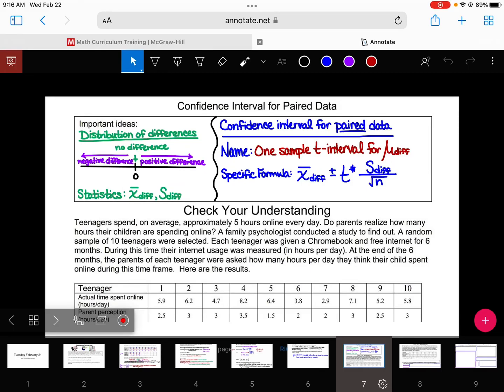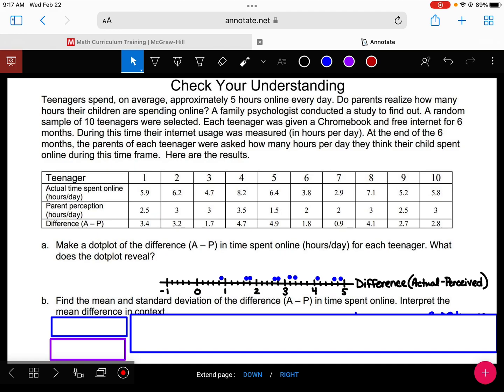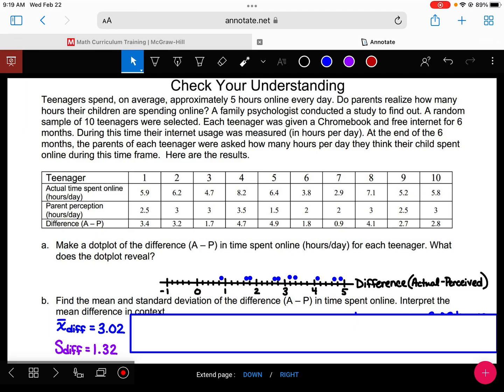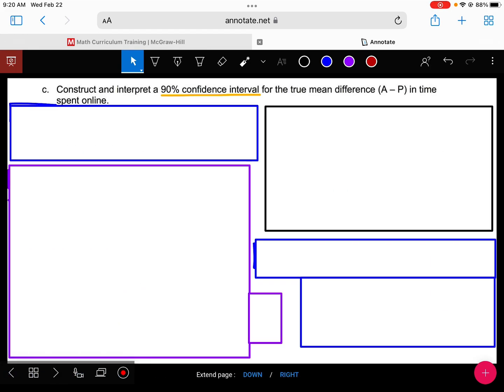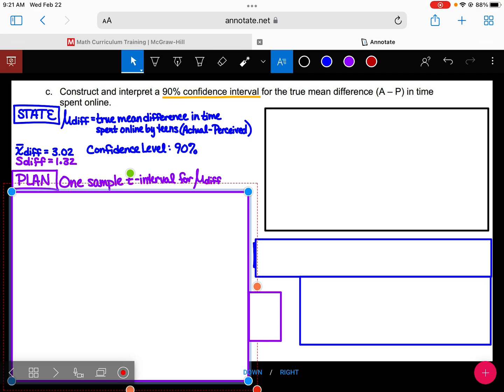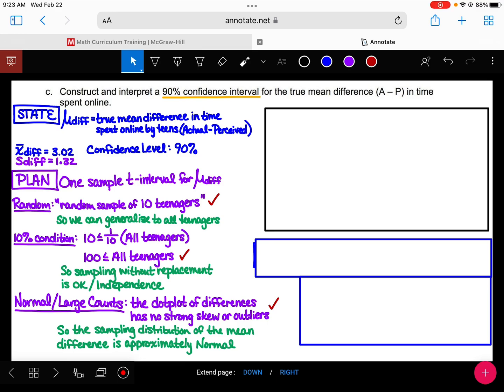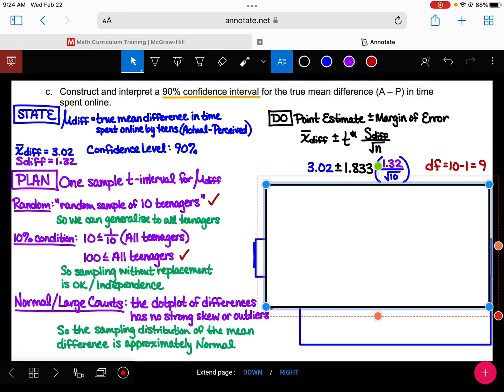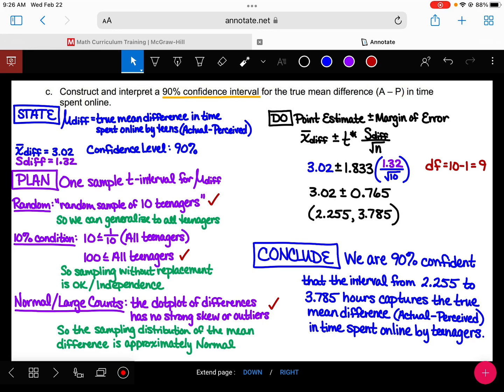AP Statistics Wednesday 2-22 FINISH Confidence Intervals for a Mean Difference in a Paired Data Set